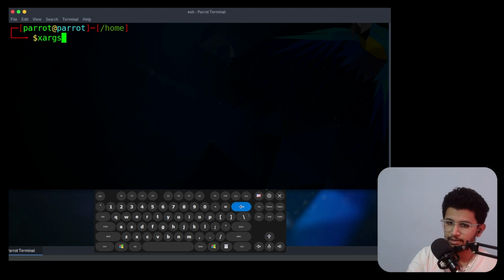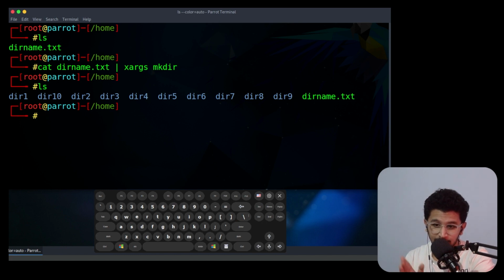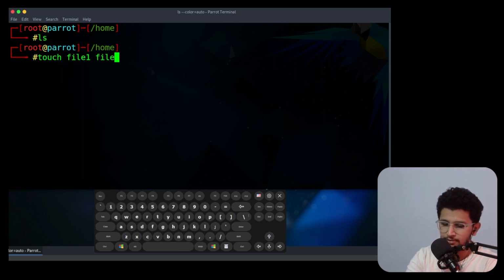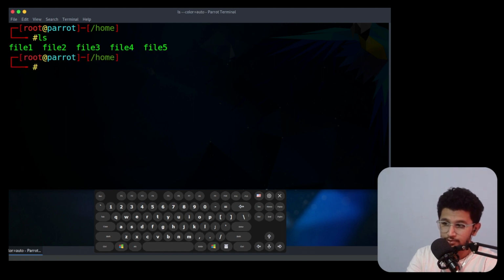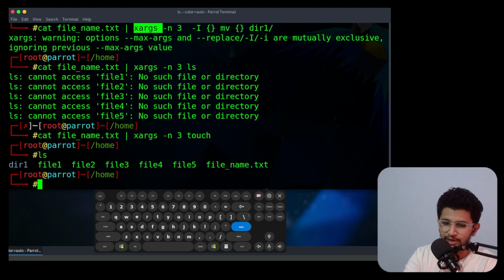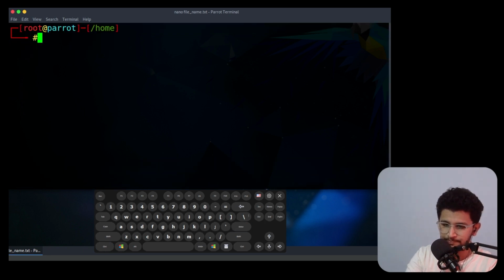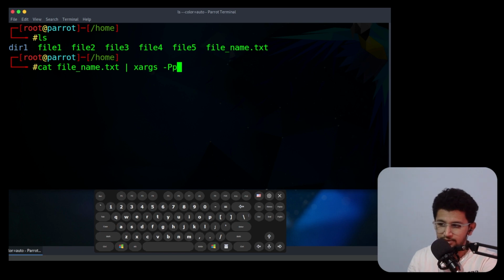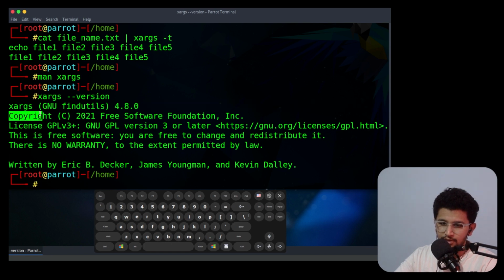xargs command | Linux ZERO TO ADVANCE | Linux video series 61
🔥 Are you ready to take your Linux command-line skills to the next level? In this comprehensive tutorial, we're diving deep into the powerful and versatile "xargs" command.

👨‍💻 Whether you're a seasoned Linux user or just getting started, understanding "xargs" is essential for efficient file and data manipulation. This video will equip you with the knowledge and confidence to harness its full potential.

In this video, you'll learn:
✅ What is "xargs" and why it's a game-changer.
✅ How to use "xargs" to perform complex operations on multiple files and directories.
✅ Tips and tricks to streamline your workflow.
✅ Common pitfalls to avoid when using "xargs."

By the end of this tutorial, you'll be able to wield the "xargs" command like a pro, making your Linux tasks more efficient and your command-line skills even sharper.

🚀 Whether you're a developer, system administrator, or Linux enthusiast, mastering "xargs" will open up a world of possibilities in your Linux journey.

Join us on this exciting Linux learning adventure, and let's dive into the world of "xargs" together! 💡🐧📚